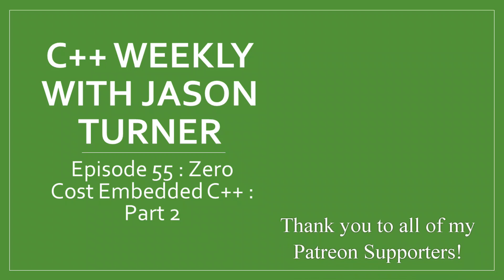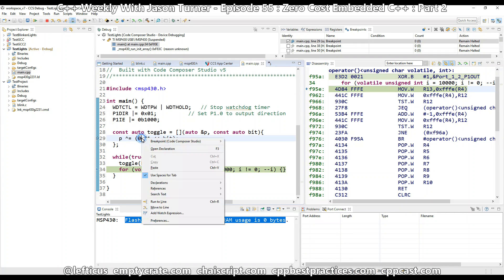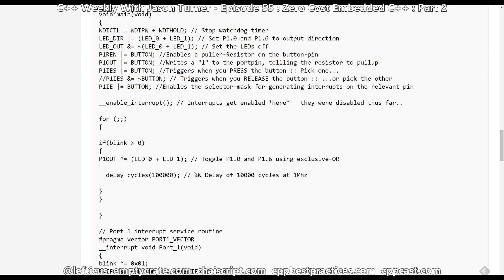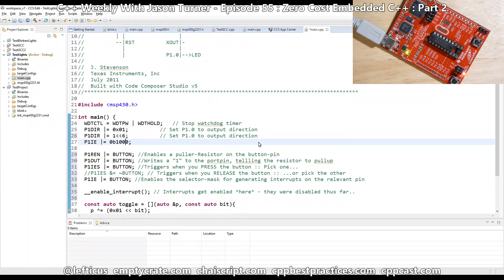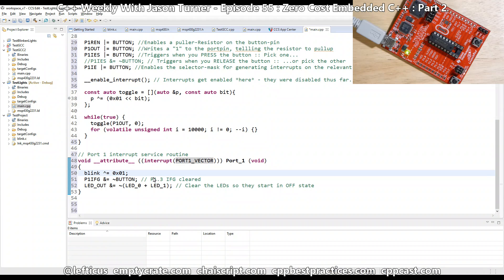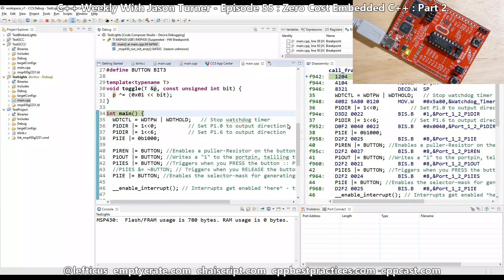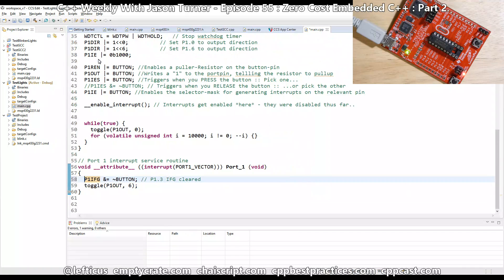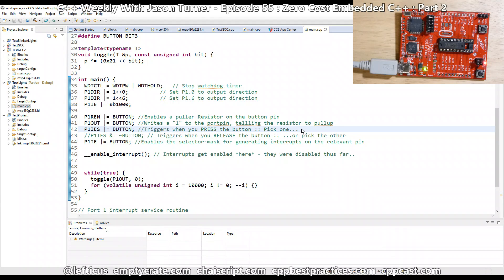C++ Weekly - Ep 55 - Zero Cost Embedded C++ - Part 2